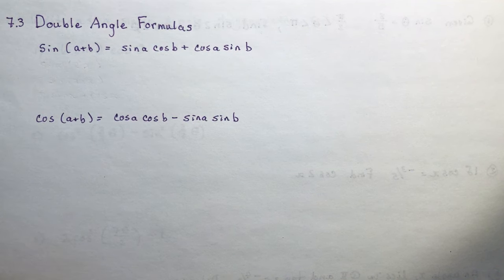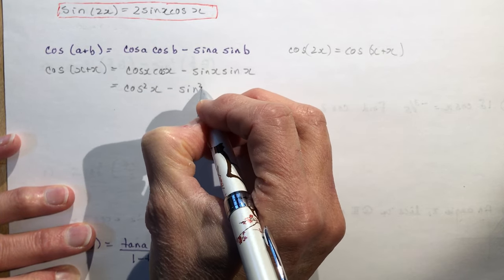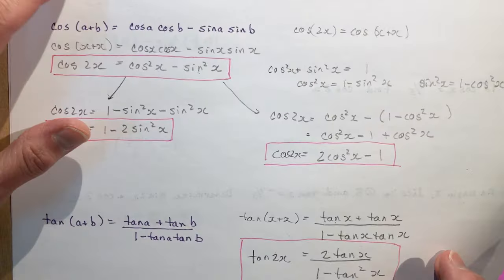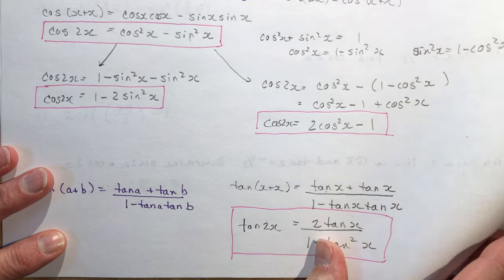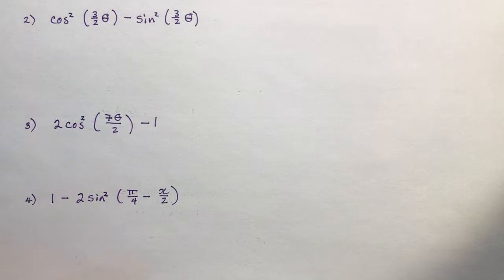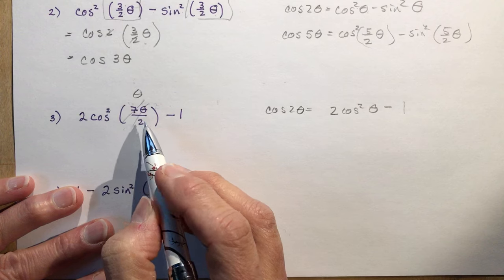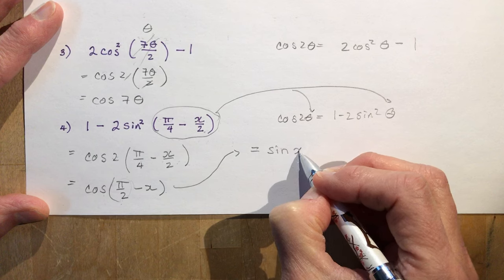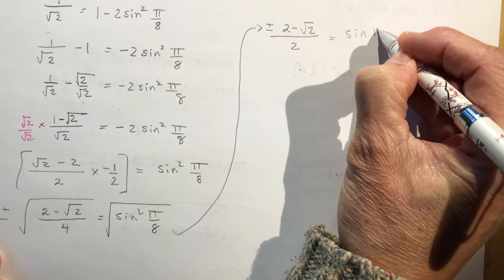Advanced Functions 7.3 Double Angle Formulas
In this lesson we will derive the double angle formulas, which is really easy now that you already know the addition subtraction formulas.  I go through several example of what your homework assignment will focus on.  Here's the link for some homework problems that I took up with my students. # 3a,c, 4, 9, 10, 13c, 15c

In the last example there should be a radical sign over 2 - sqrt2 in the numerator ... (see, even teachers make silly mistakes!).